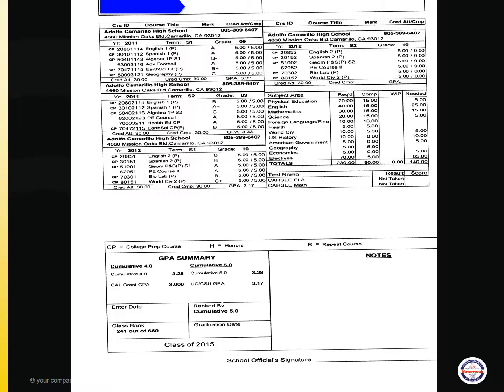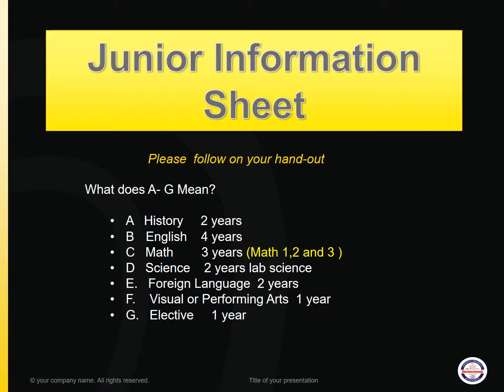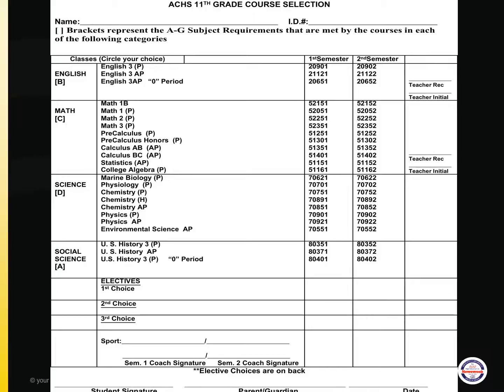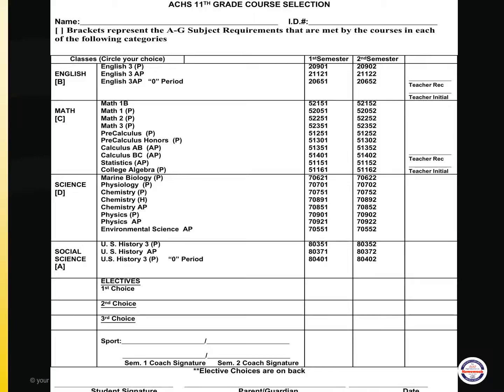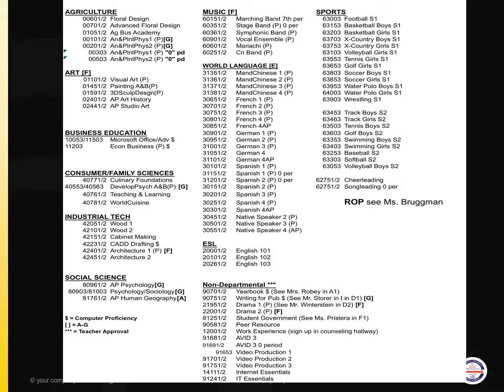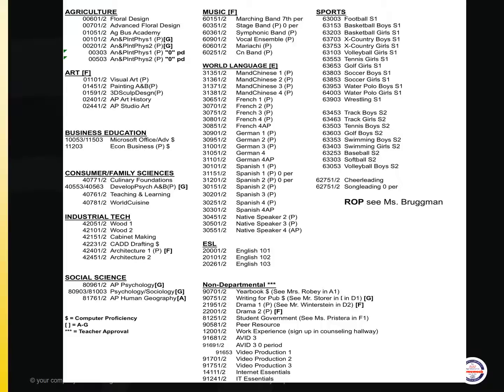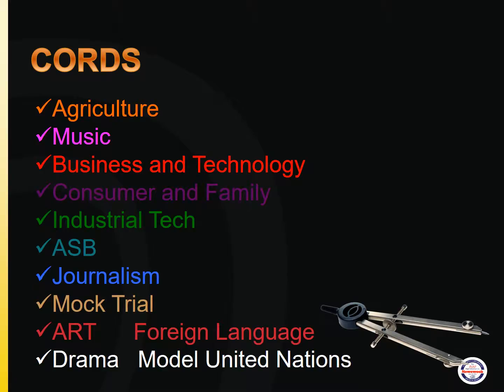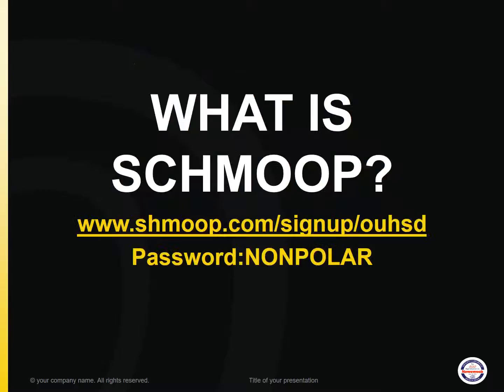2016 Junior Orientation